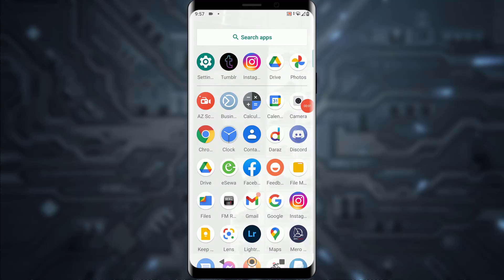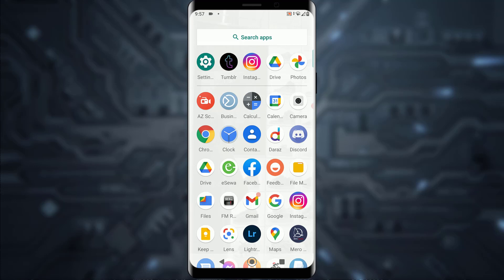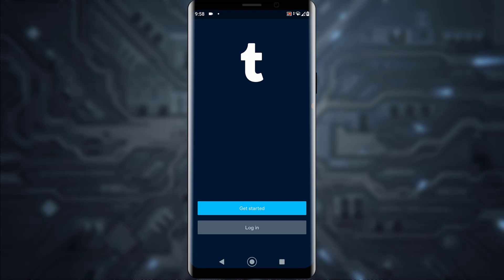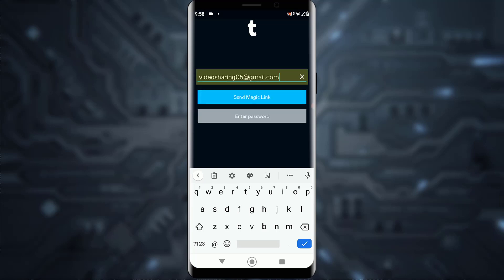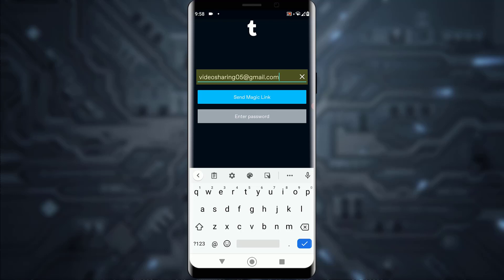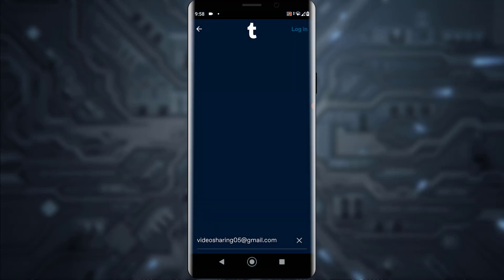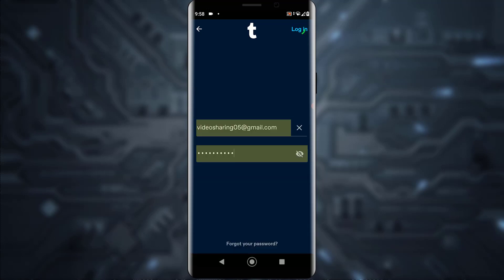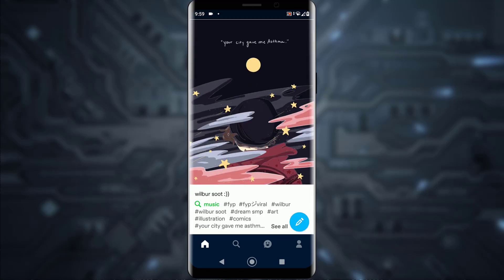How to Login To Tumblr Mobile App | Sign In Tumblr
In this video tutorial i will guide you in step by step process on how you can Login to your Tumblr account on the Tumblr mobile app.